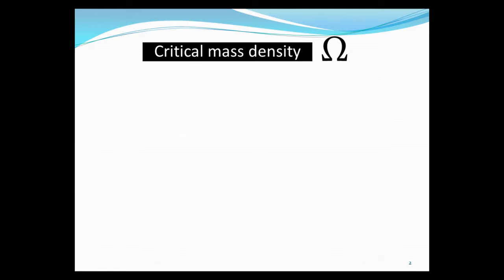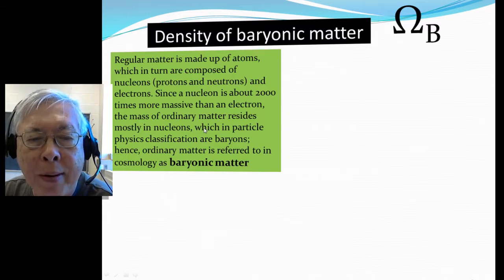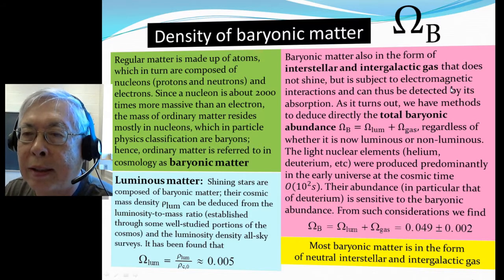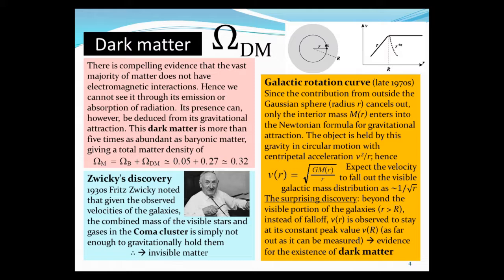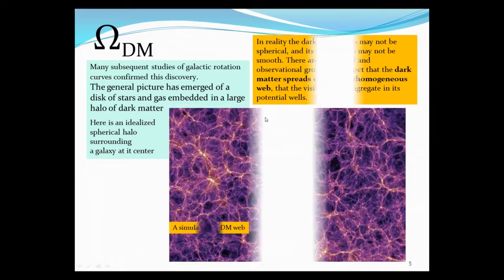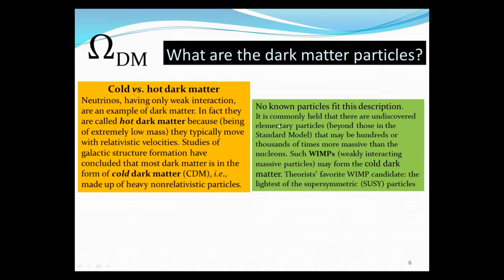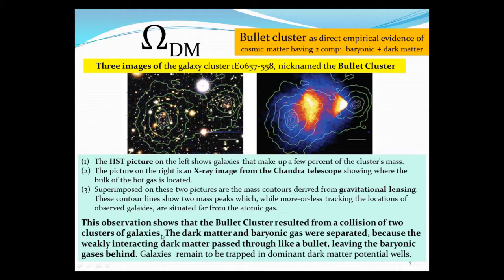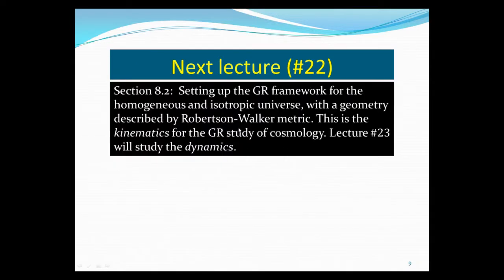Dark Matter (Lecture 21c of a course on Relativity & Cosmology)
Part 6 GR & Cosmology (Book Ch 8, and video lectures #21 to #24)

Description: The feature that the space is dynamic in GR naturally leads to the observed expanding universe. Based on the Cosmological Principle (supported by direct observation) which implies an expanding universe according to Hubble’s law. The spacetime geometry is described by the Robertson-Walker metric. With an ideal cosmic fluid as the source, the resultant Einstein equation is in the form of Friedmann equations. This is the FLRW cosmology. Einstein also discovered that the GR field equation naturally allows for the presence of vacuum energy, called cosmological constant, which gives rise to a gravitational repulsion that increases with distance.

Learning objective: Understanding why general relativity is the natural framework for the study of our universe as a physical system.